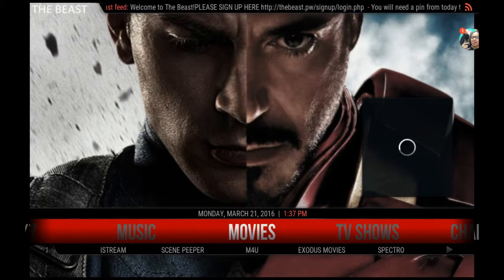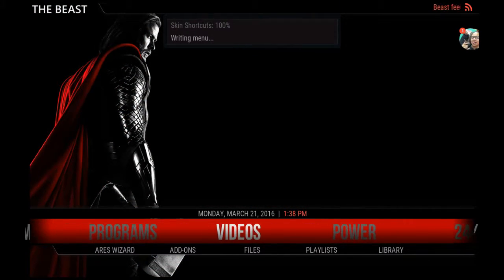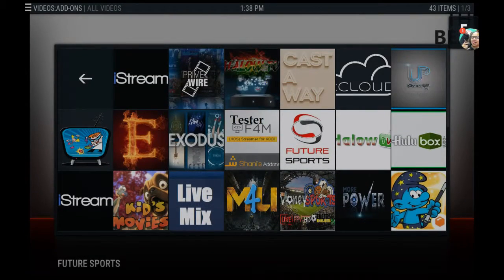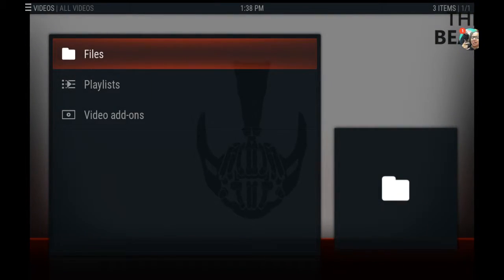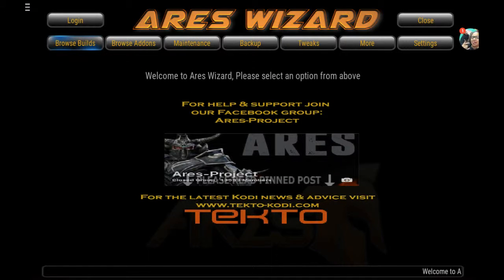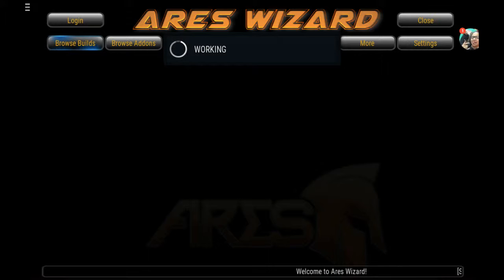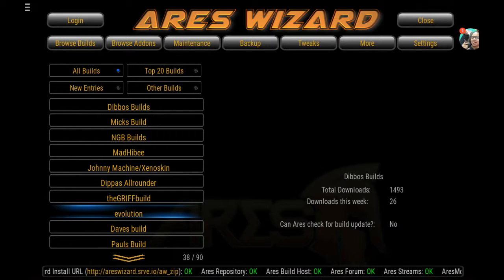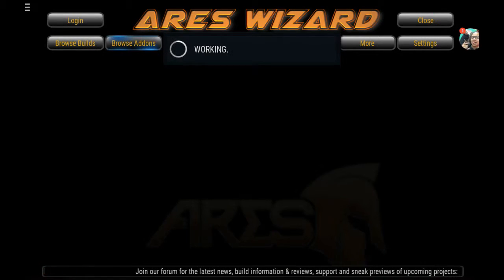Part 2 ares wizard install with the beast custom build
Walk through of ares wizard and insallin custom builds andaddons